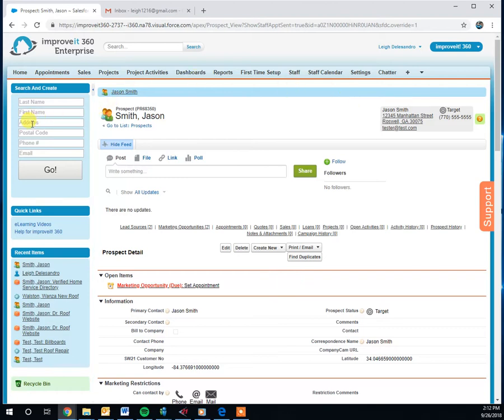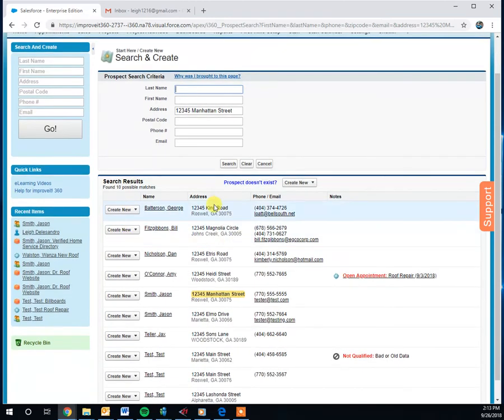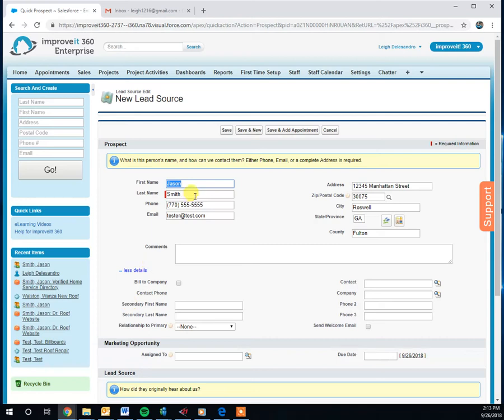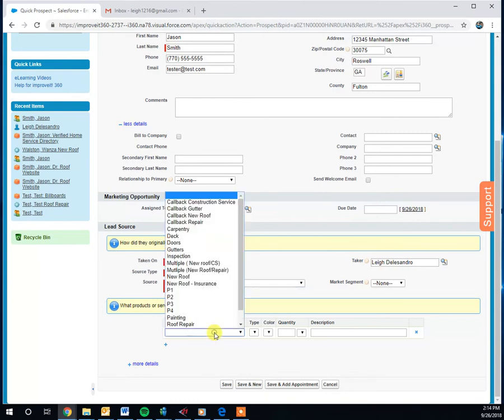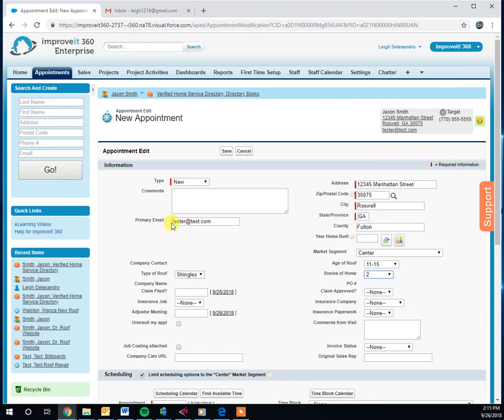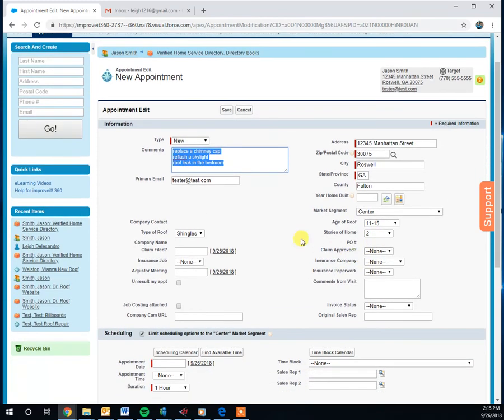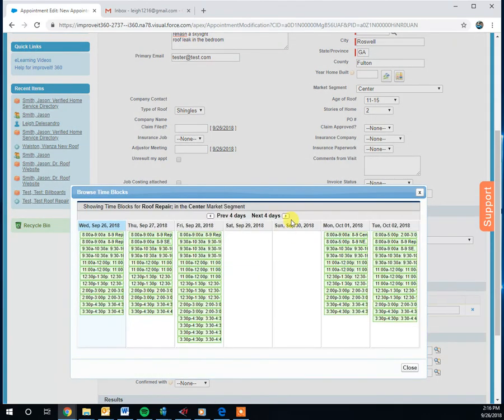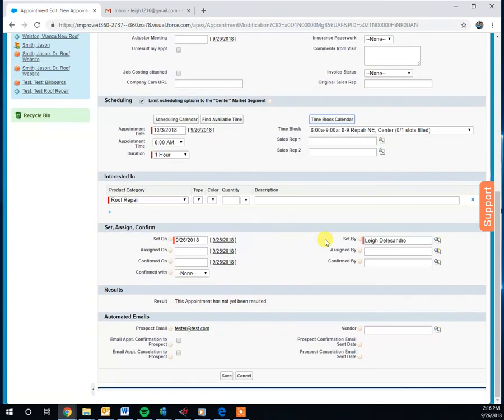Making A Repair Appointment for an Existing Customer.webm